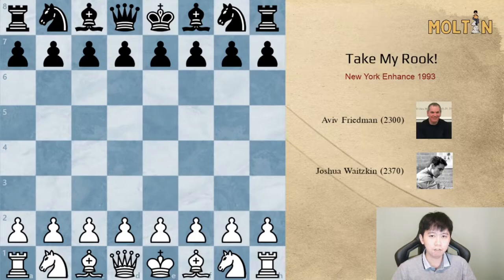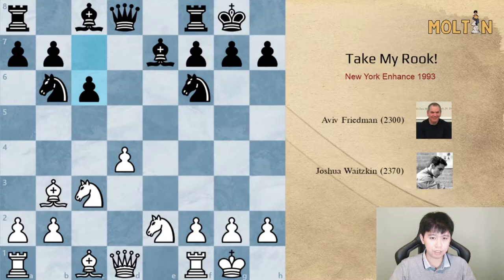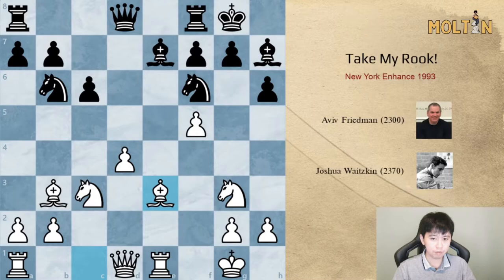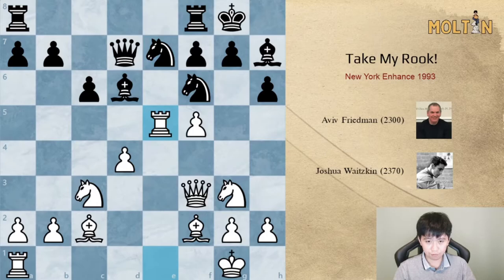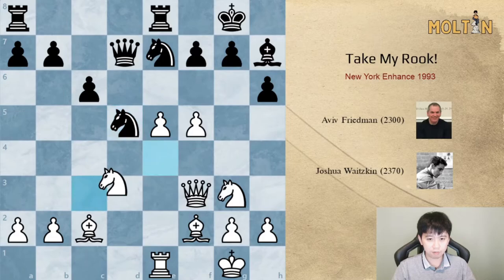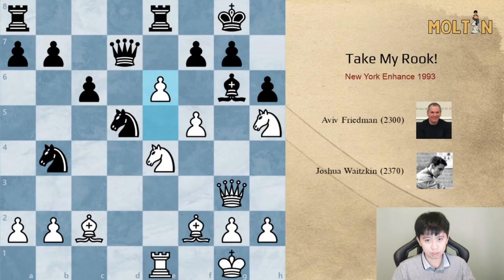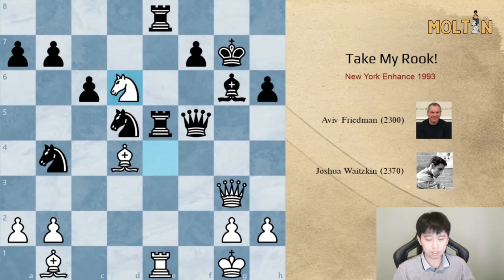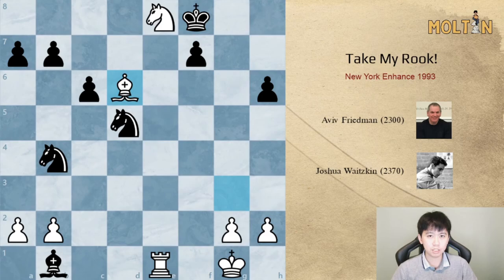The Poisoned Rook | Josh Waitzkin vs Aviv Friedman New York 1993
Hi guys, This is a game I wanted to show highlighting the idea of a central rook sacrifice for gaining a pawn majority.

📚 If you want to learn more chess below are some links to chess material I have worked on in the past! 🔥

50 Moves Academy App Now out on iOS and Android 🥳